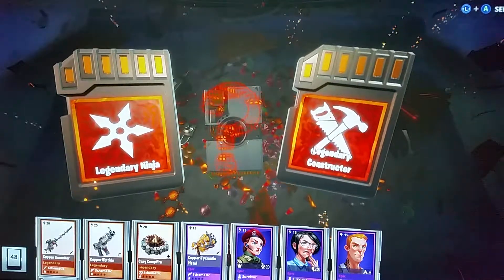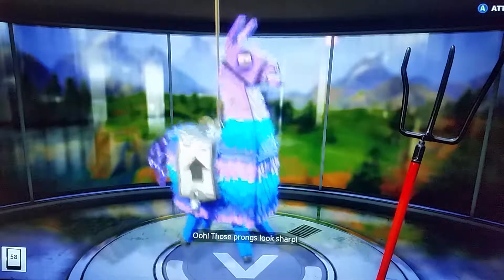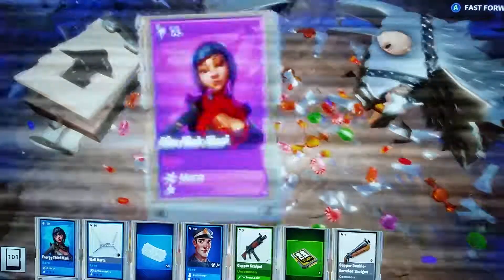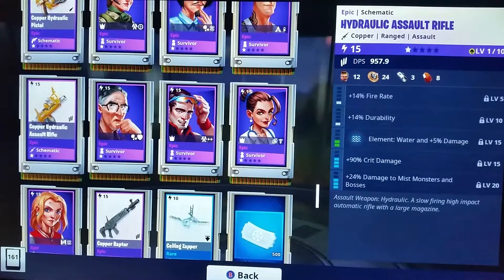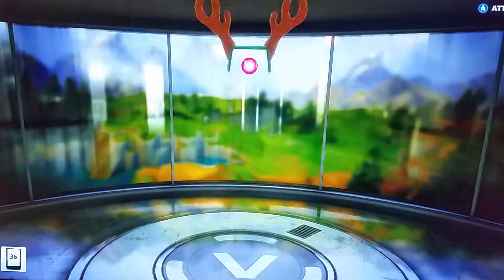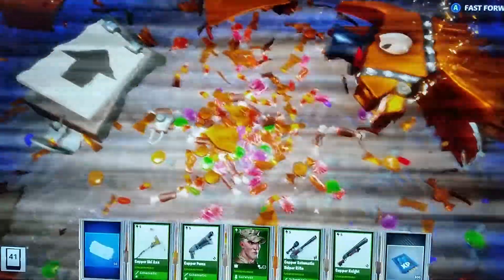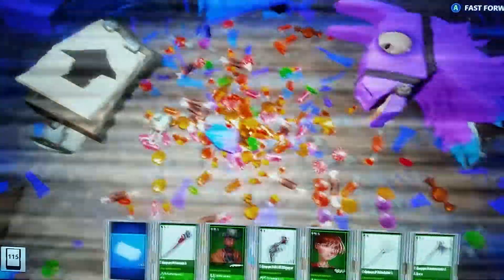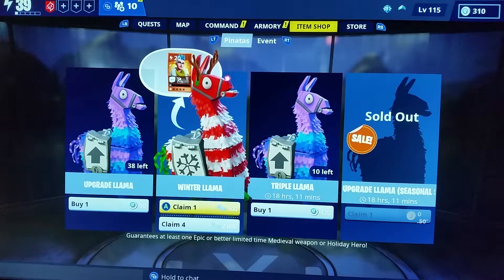Fortnite STW Opening 50+ Lamas December 2018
Hello YouTube In Today's Video I Will Be Opening Up 50+ Loot Lamas In STW On Fortnite. We Got Over 400 Cards!!!

We Got Some Good Loot :)
Post Your Epic Name In The Comments Below With BR Beside Your Name If You Want To Play Battle Royale I Will Try And Play.